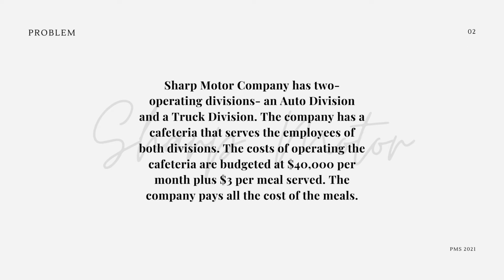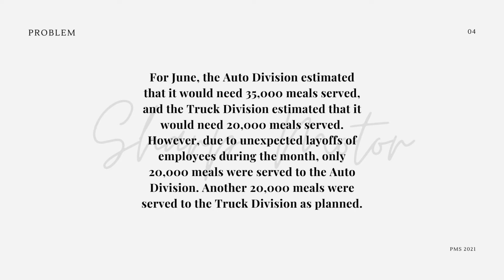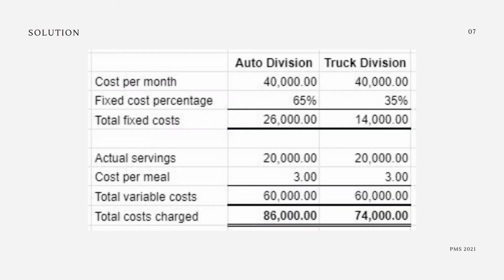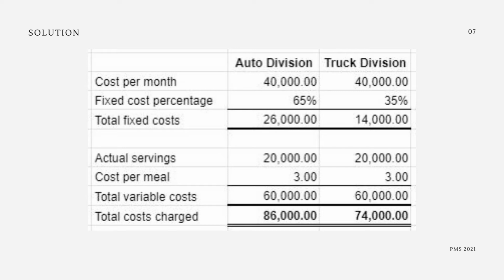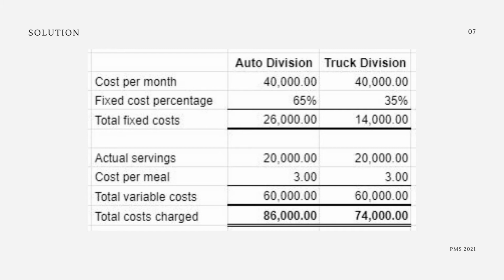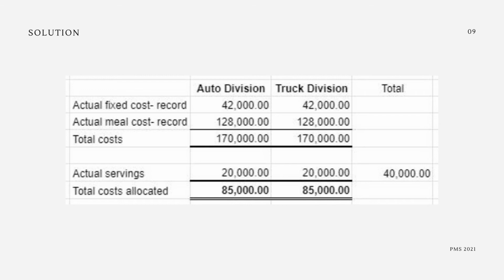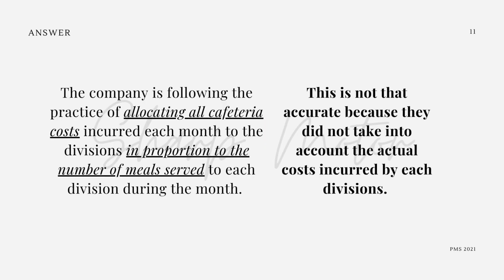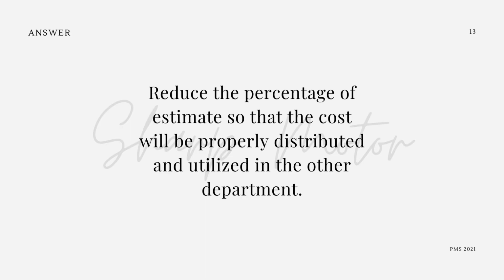11B-5 Sharp Motor Company